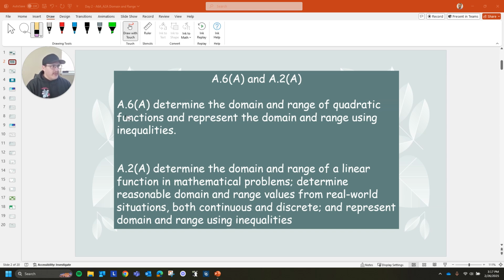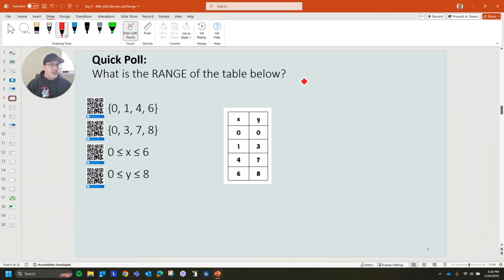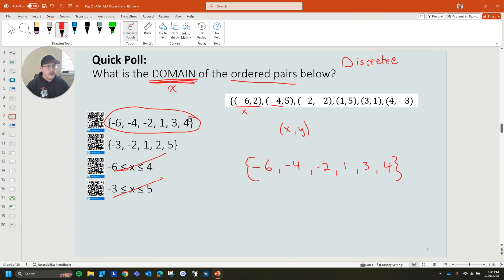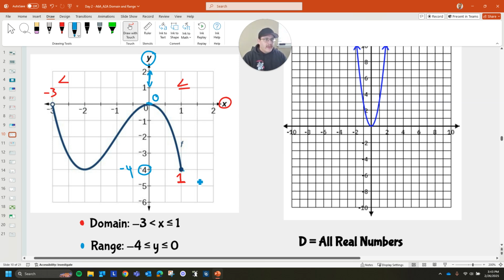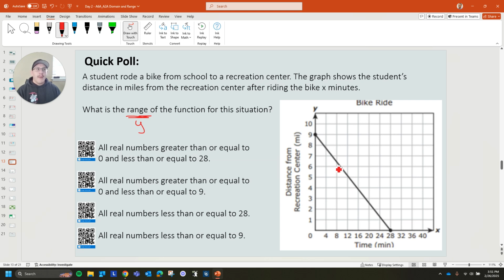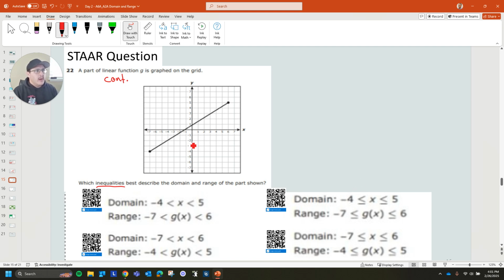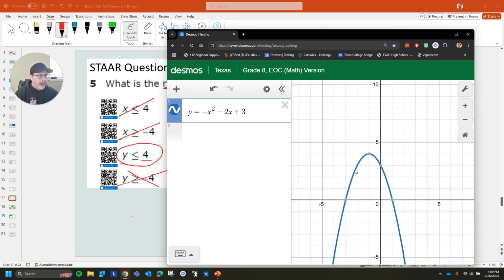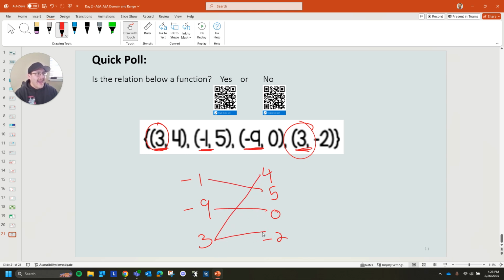A.6(A) & A.2(A): Domain & Range | STAAR Test Algebra 1 Review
STAAR Test review for the Algebra 1 Test that is required to graduate high school. STAAR stands for State of Texas Assessments of Academic Readiness.

TEKS (Texas Essential Knowledge & Skills):
- A.6(A): determine the domain and range of quadratic functions and represent the domain and range using inequalities
- A.2(A): determine the domain and range of a linear function in mathematical problems; determine reasonable domain and range values for real-world situations, both continuous and discrete; and represent domain and range using inequalities